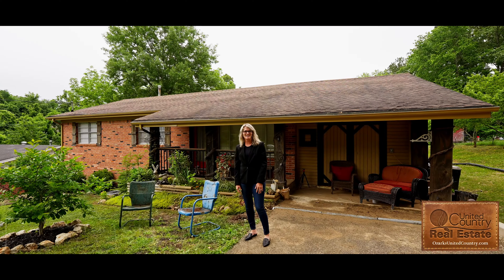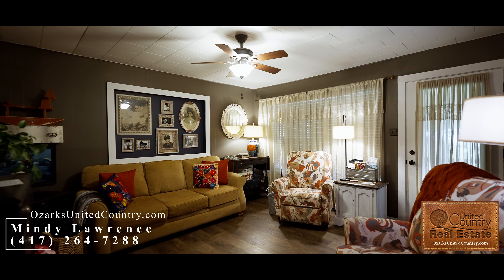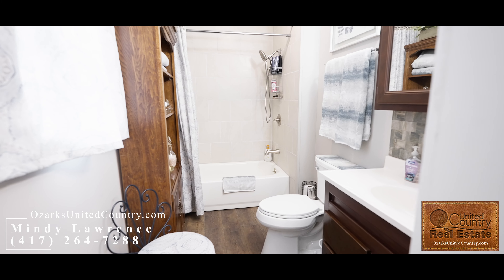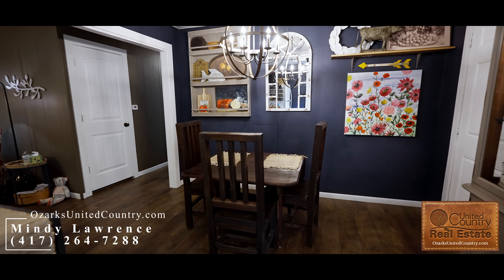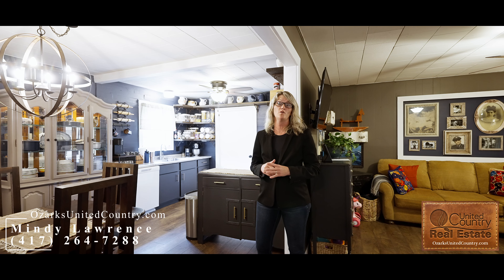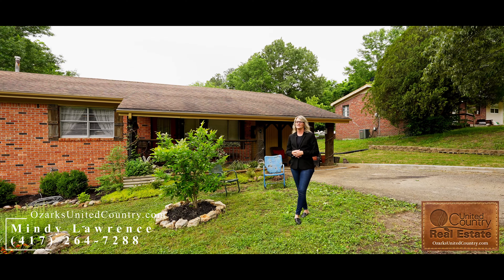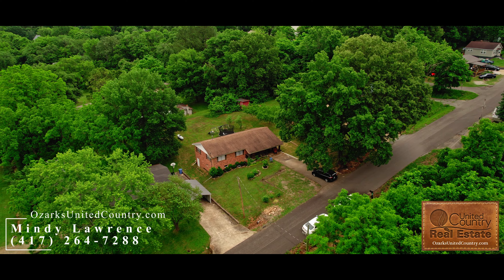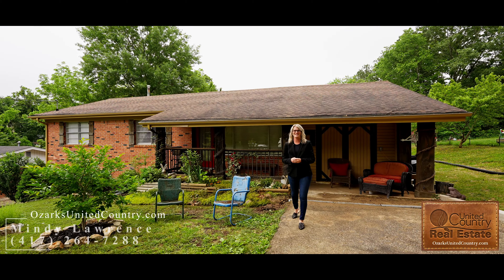Home for Sale in Thayer MO | 240 N 6th Street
This charming 3 bedroom, 2 bath maintenance-free brick home has lots of new renovations. New Vinyl Plank floors, a fresh coat of paint, a new roof being installed and so much more., there is a walk-in pantry/laundry room right off the kitchen with a storage closet. New landscaping has been added as well. Just minutes from Spring River for camping, fishing, and canoeing trips. Close to shopping, schools, medical facilities, and the Mark Twain National Forest or The Grand Gulf for hunting and hiking.